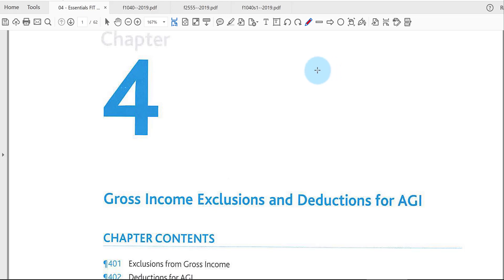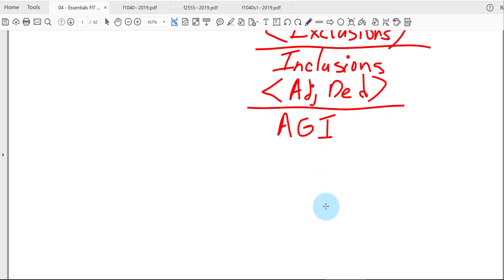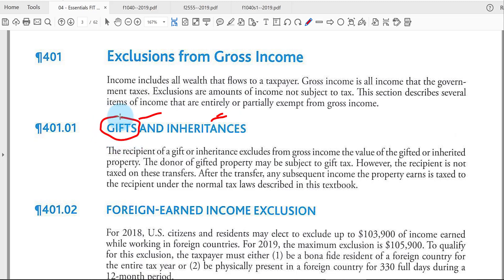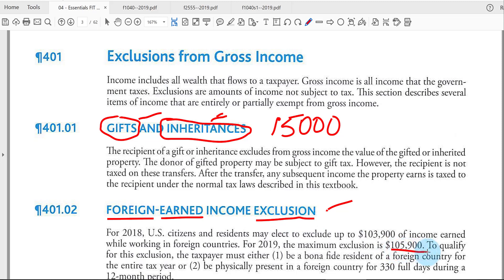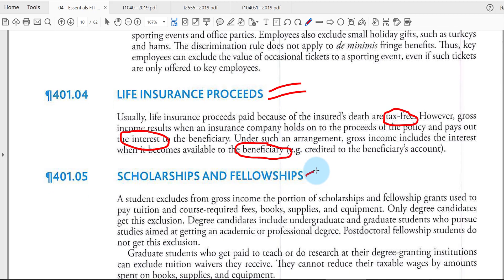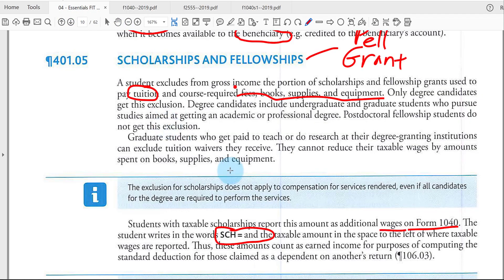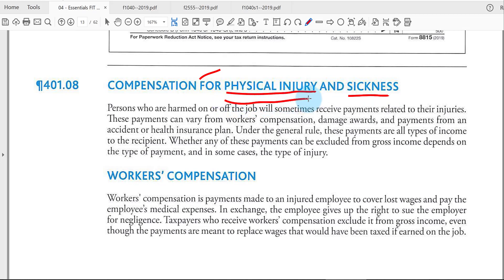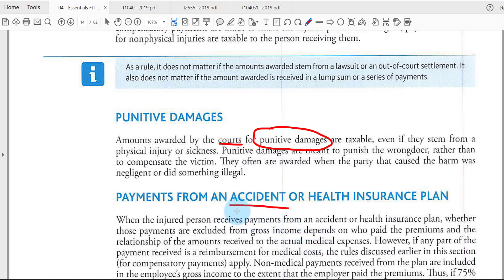Chapter 4, Part 1, - Exclusions 1